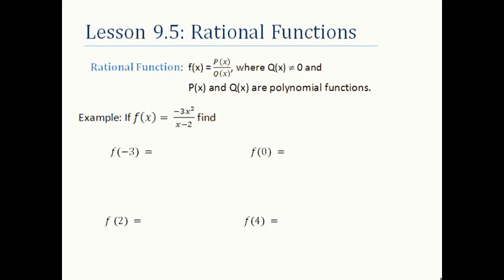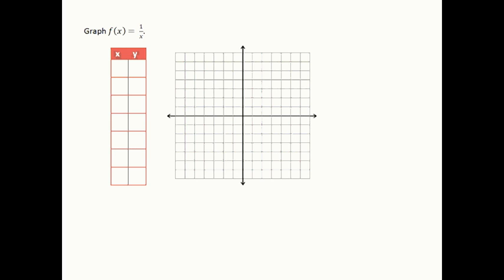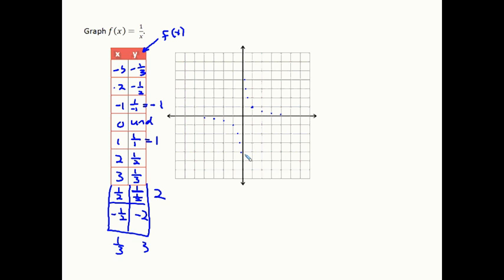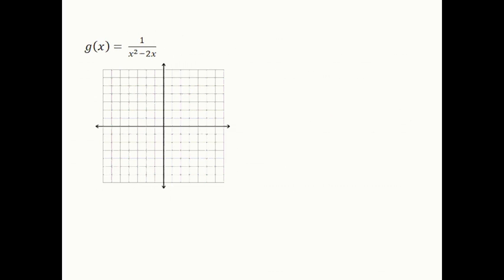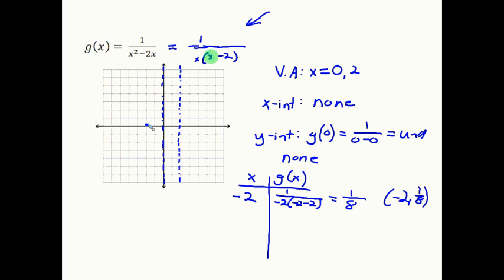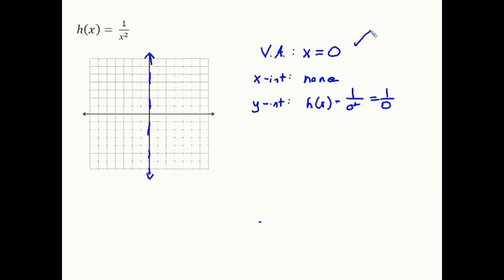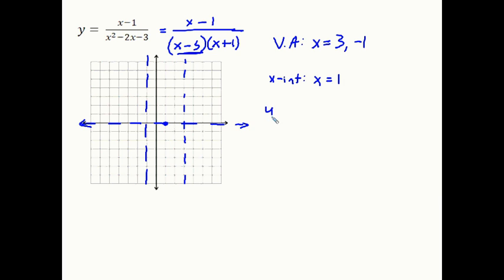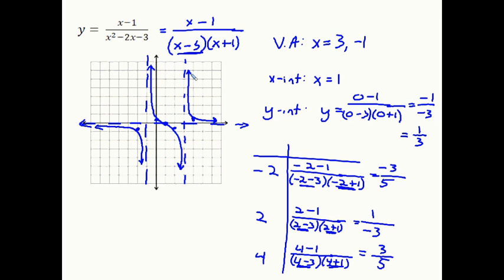Lesson 9.5 - Rational Functions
Evaluating and Graphing Rational Functions (Algebra 2)